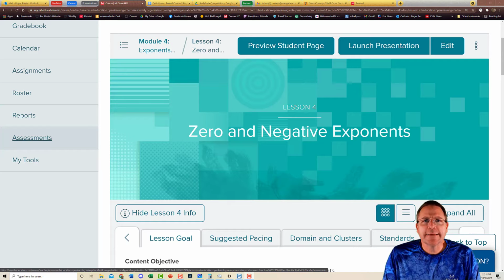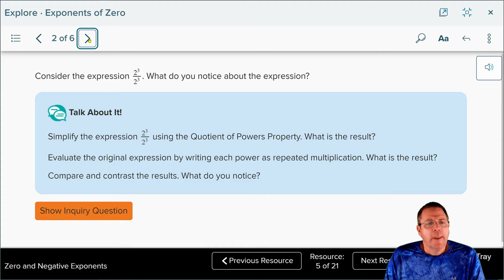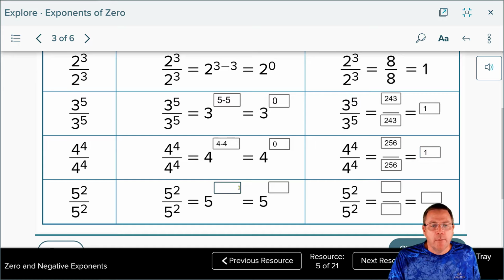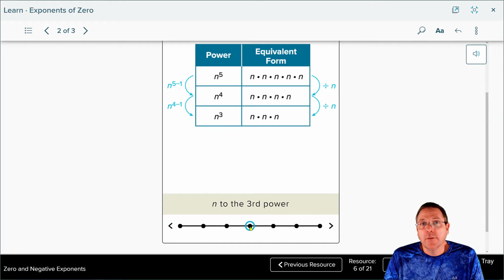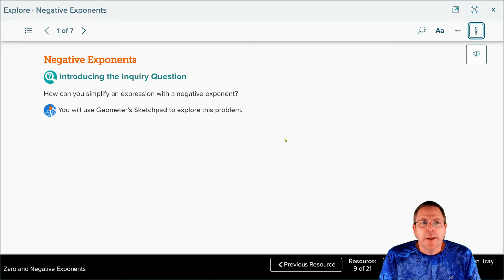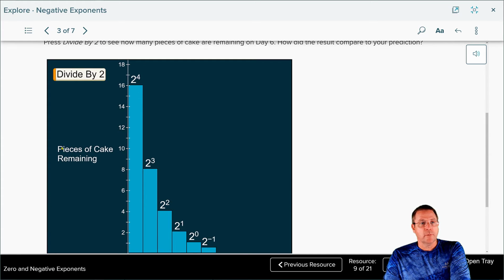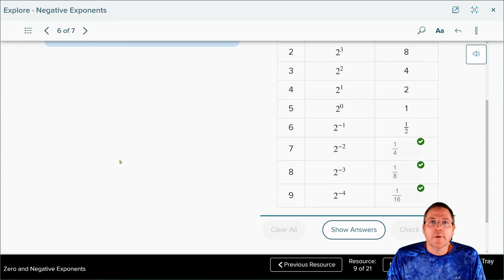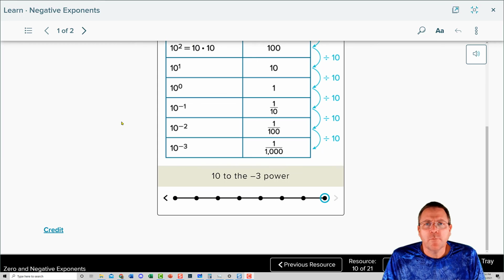4-4 Zero and Negative Exponents (Part 1)